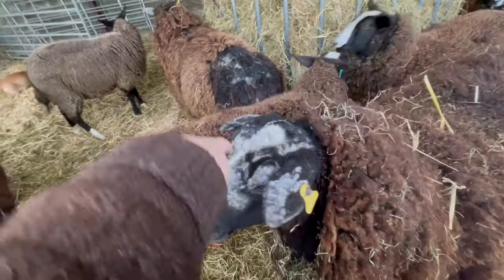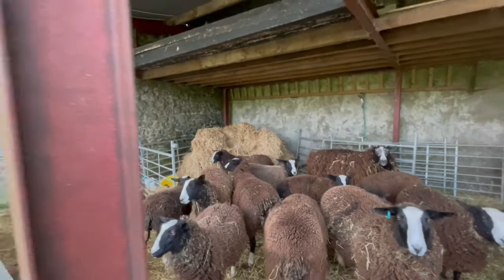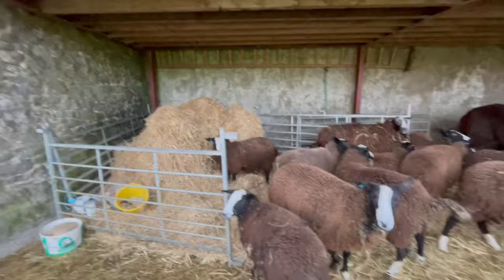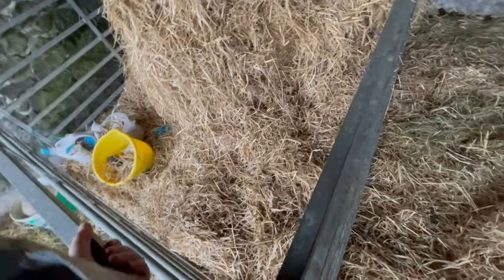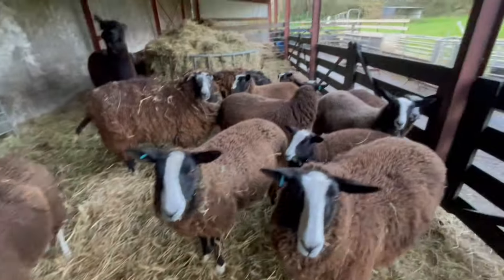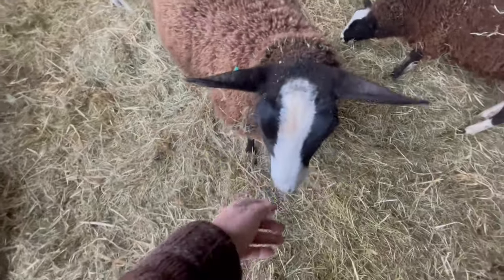Moments in a busy day, horses, flowers, cats, dogs, alpaca & sheep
I might have a miserable cold but farm work goes on, cats and puppy play. Keeping busy keeps the misery of my cold at bay, my voice comes and goes as the cold takes its toll.